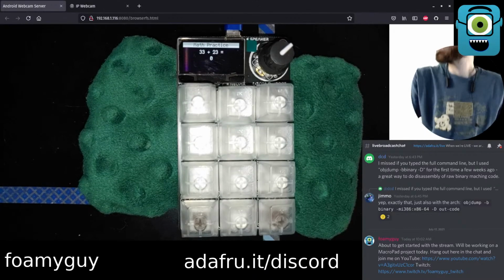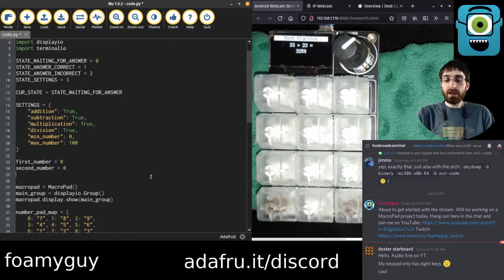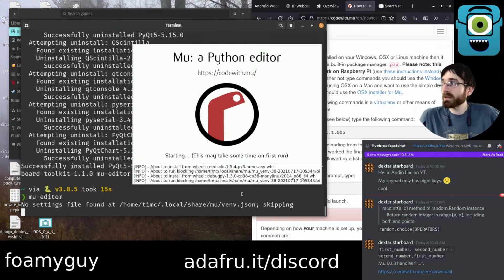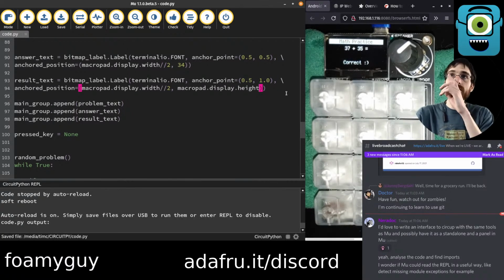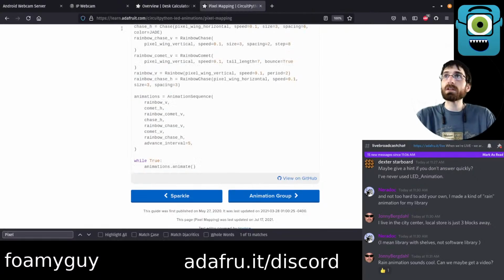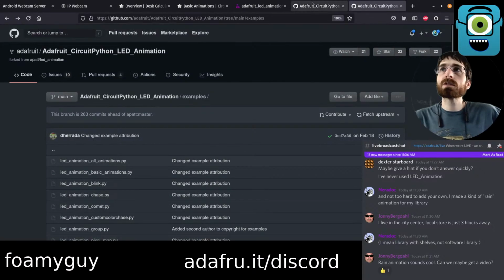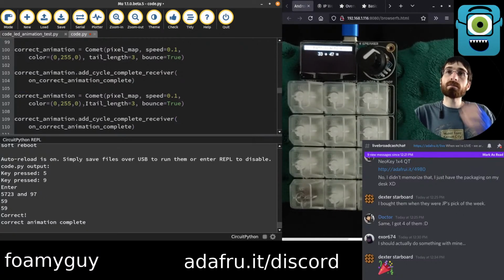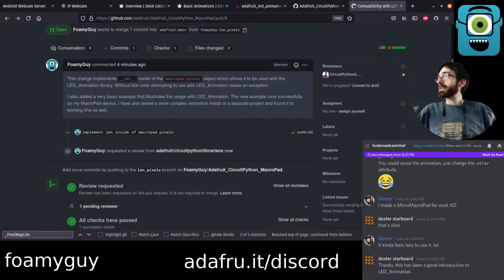CircuitPython MacroPad Project Development